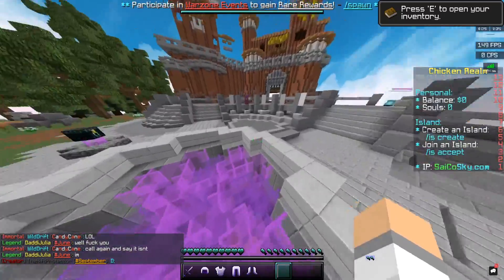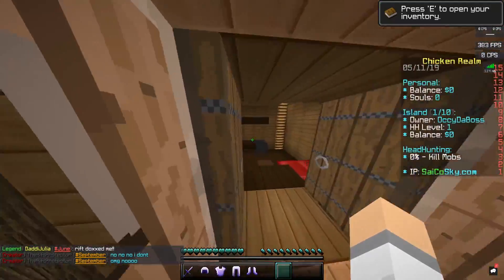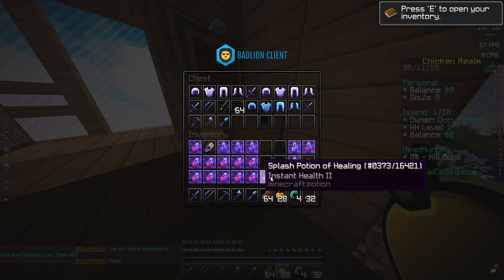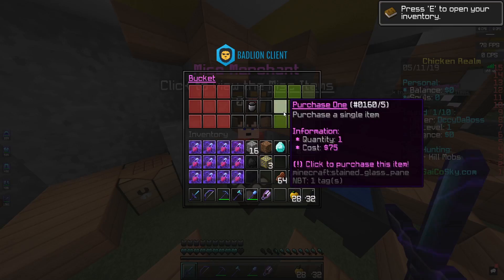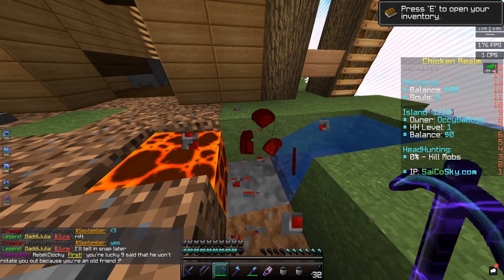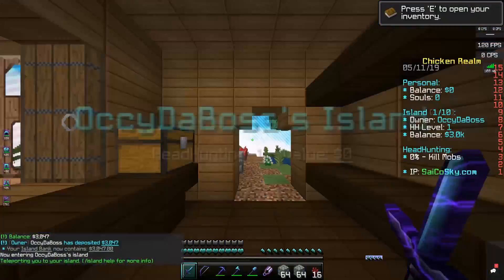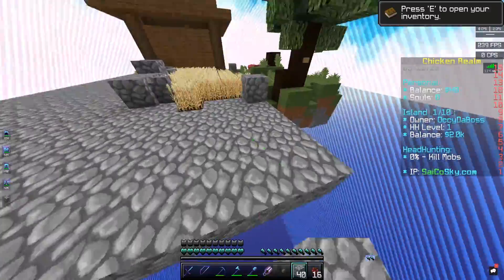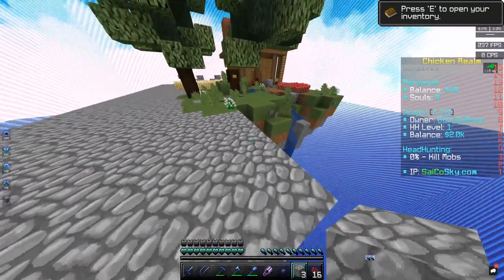A New Beginning (plus a rant and much censoring) | SaicoSky Skyblock Episode 1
sub2tsc

In this episode of SaicoSky Skyblock, Occy starts his island, gathers some resources and has a rant about Z-Craft.